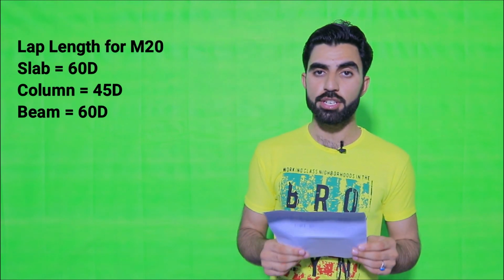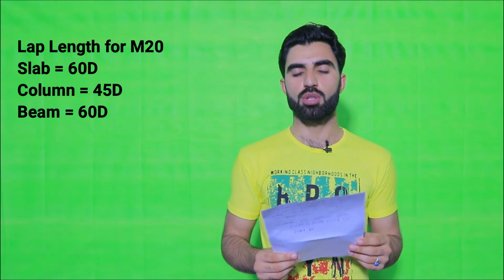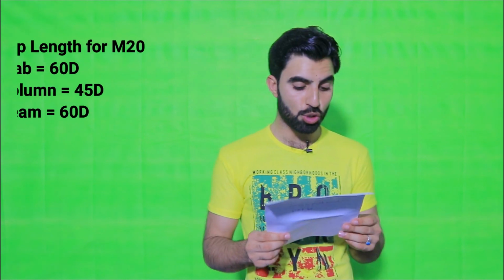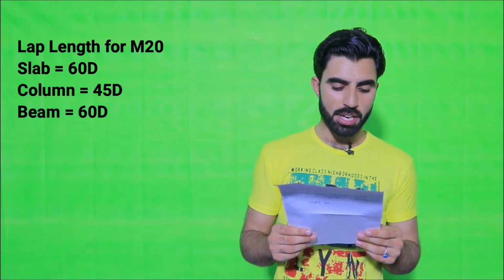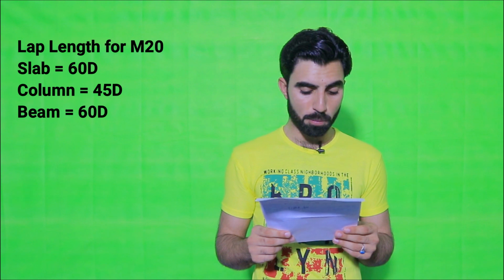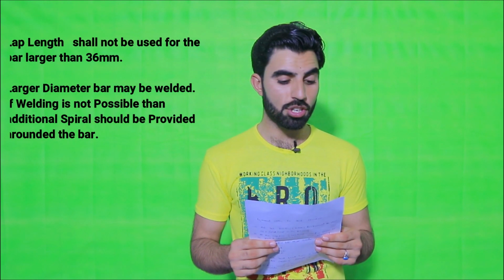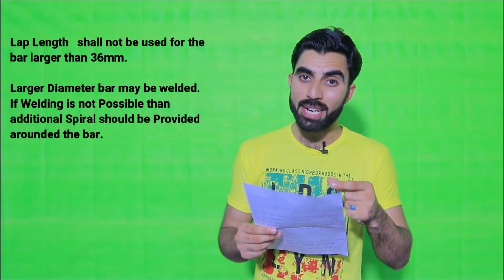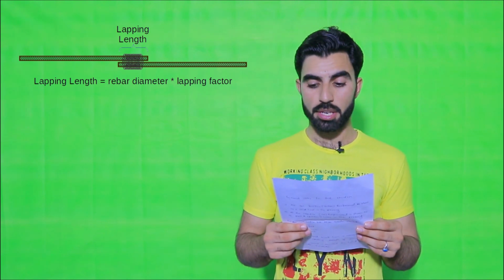Steel Structure Notes for Civil Engineers - General basic knowledge for Civil Engineers